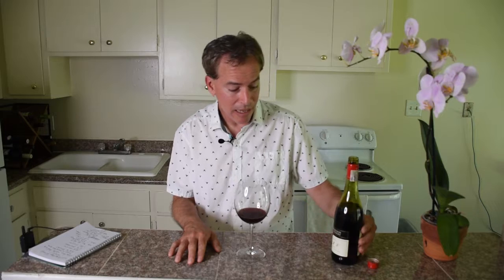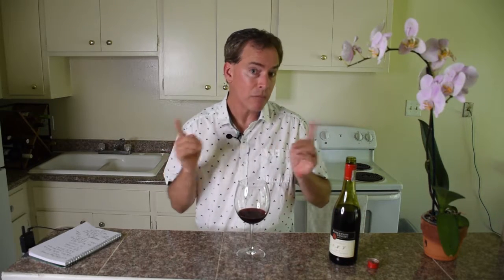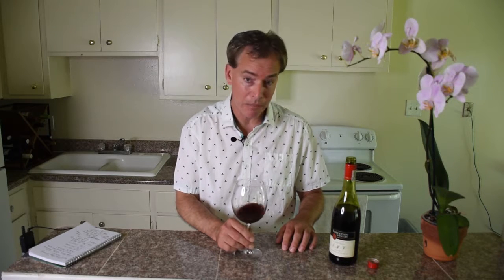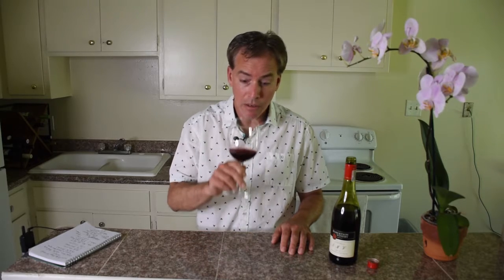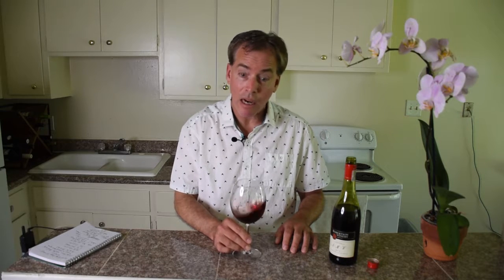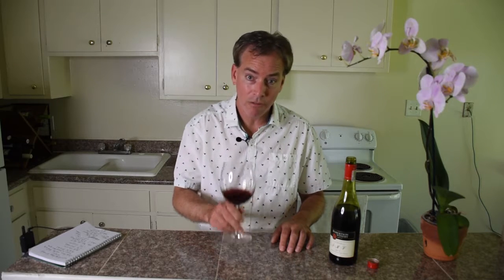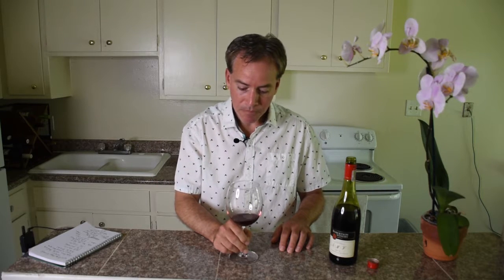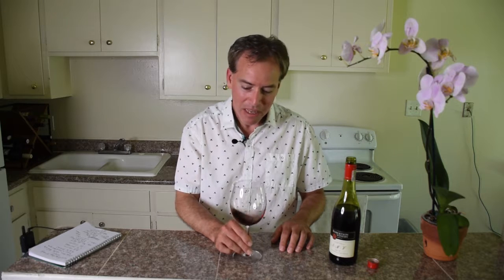Budget Wine with Bacchus Bruce 2014 Robertson Winery 'SMV' Red Blend South Africa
wine tasting, wine analysis